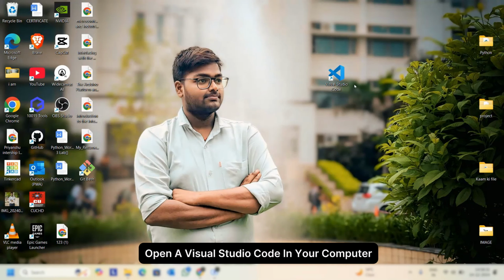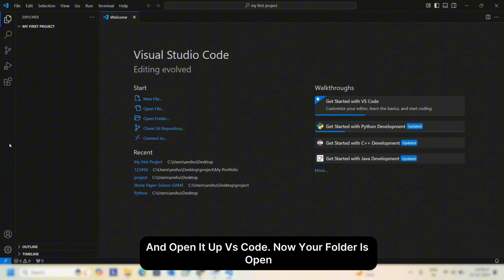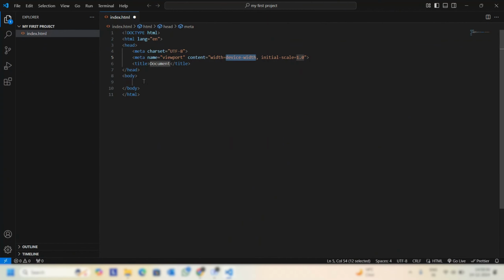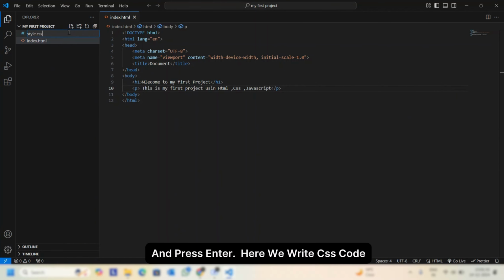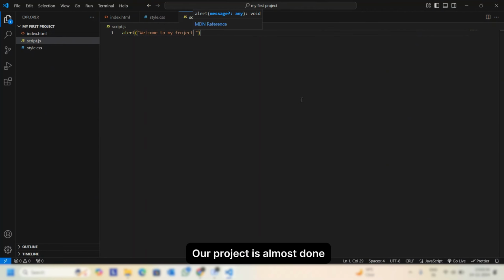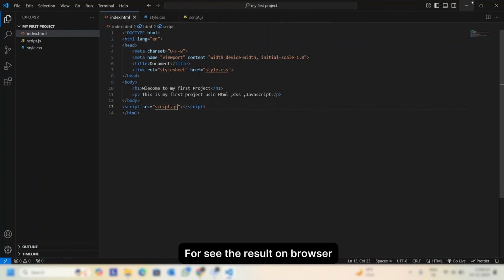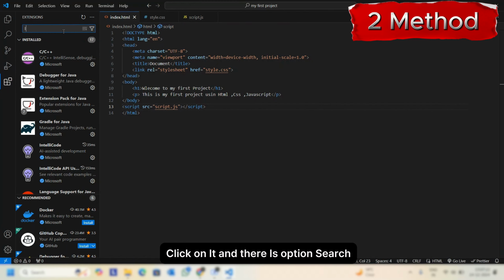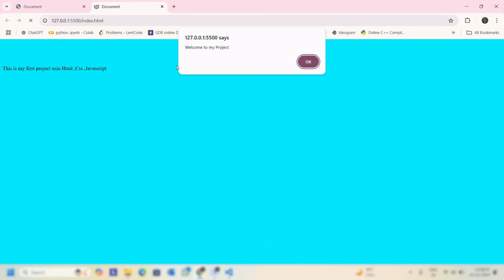🔥 How to Create and Set Up a New Project in Visual Studio Code | VS Code Tutorial for Beginners 💻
Learn how to create and set up a new project in Visual Studio Code (VS Code) with this step-by-step beginner’s tutorial! Perfect for new coders or developers looking to optimize their workflow, this video guides you through setting up a VS Code project efficiently.

🌟 In this video, you’ll discover:

How to install VS Code (if you haven’t already)

Creating a new project folder and files in VS Code

Organizing your workspace for better project management

Using the integrated terminal for commands

Must-have VS Code extensions to boost productivity

Customizing themes, shortcuts, and settings for a seamless experience

💬 Got questions? Ask in the comments! I’ll help you troubleshoot or suggest topics for future videos.

📌 Keywords for SEO: VS Code setup, how to create a project in VS Code, Visual Studio Code tutorial, VS Code for beginners, coding workspace setup, VS Code extensions, learn programming